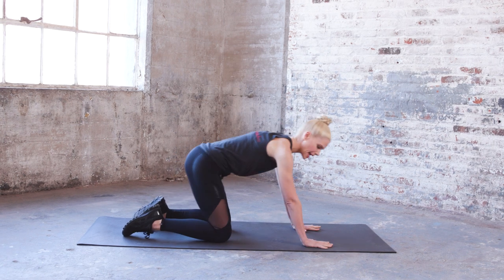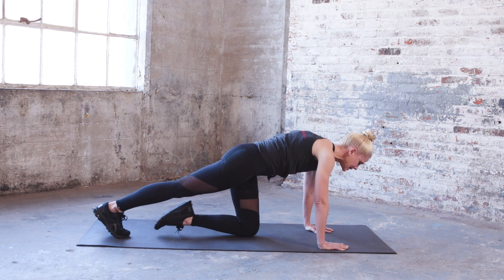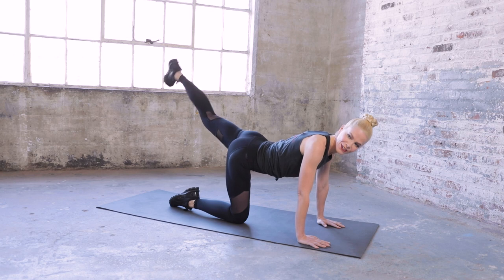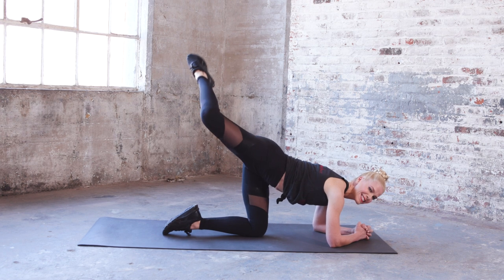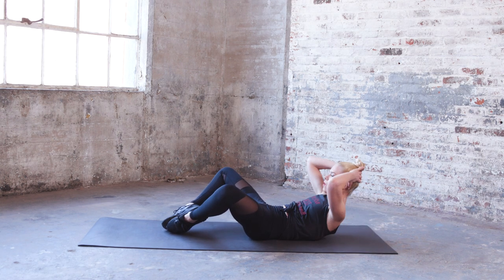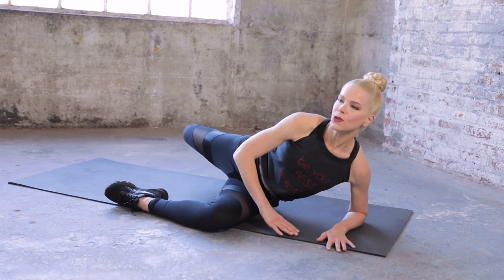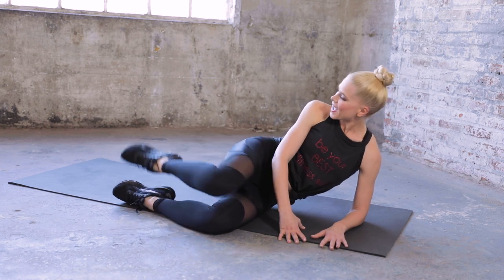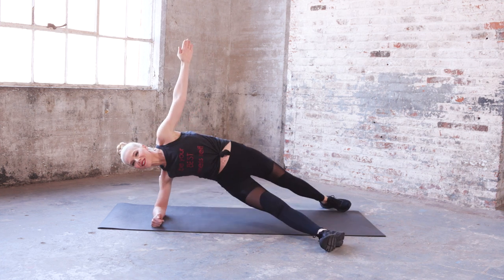Tone Your Hips With This Short Floor Workout (Category 3 Workout)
A 14-minute work that really targets those legs!

This floor-toning workout will really work your glutes and outer thighs creating those long lean lines. Combined with my other videos, you can create your own custom full body interval workout routine that you can do in the comfort of your own home.